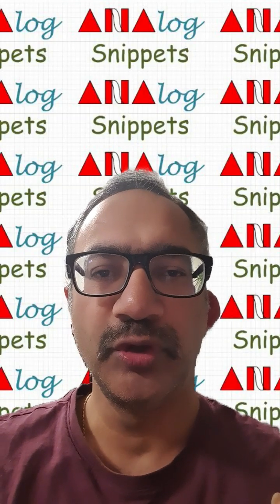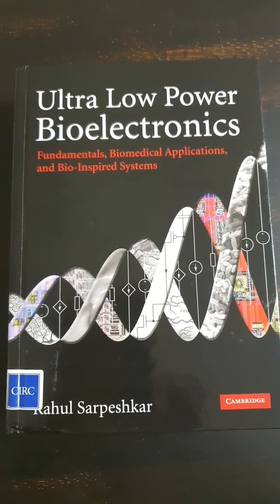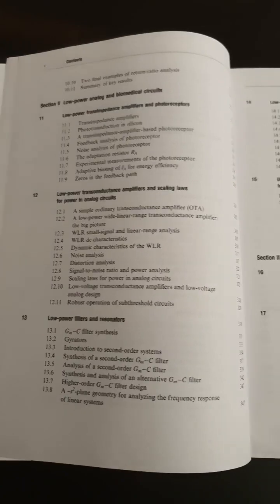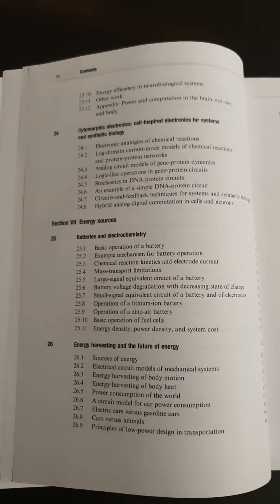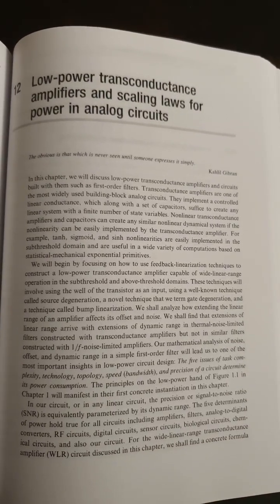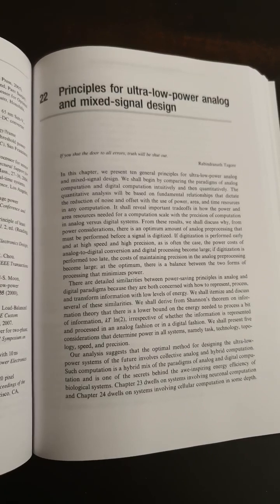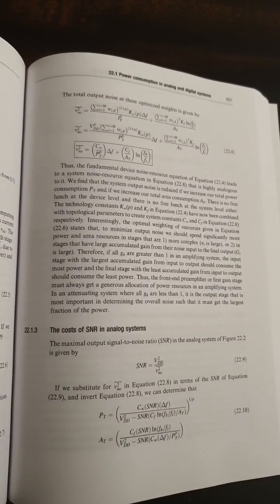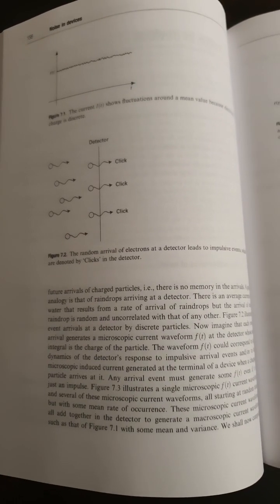1S Book recommendation: Ultra Low Power Bioelectronics by Rahul Sarpeshkar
In this short, I am talking about one of my all time favourite books. Content of the book is discussed.